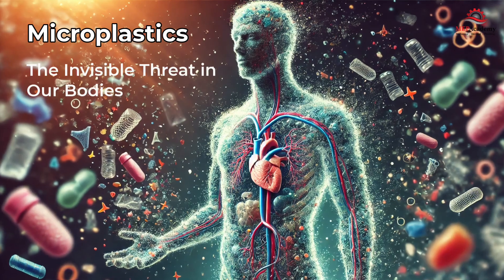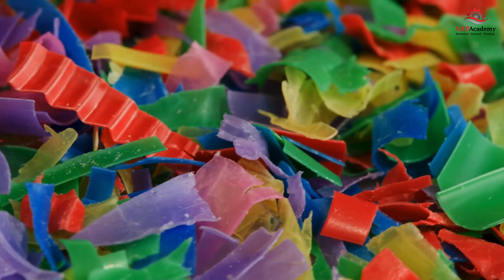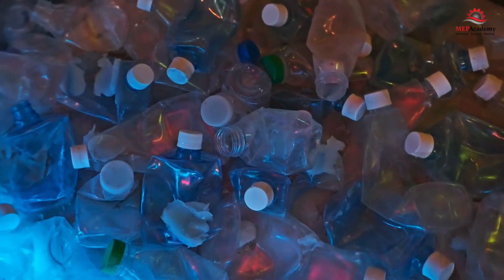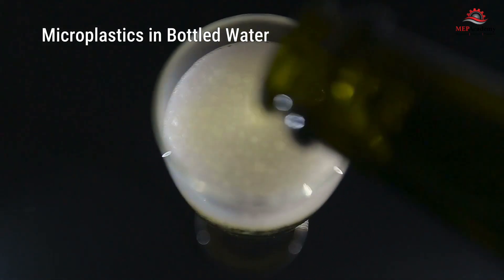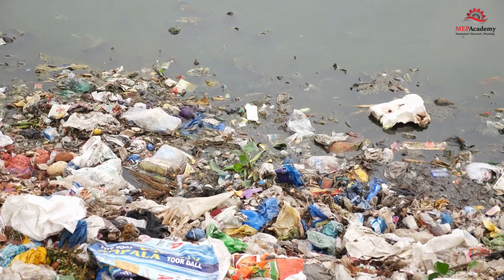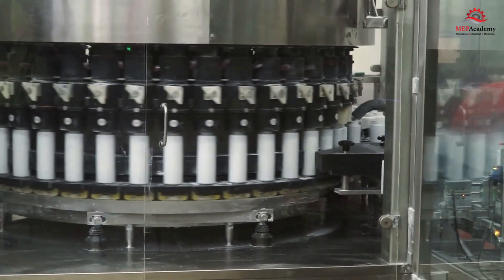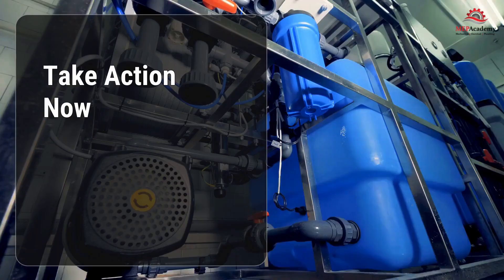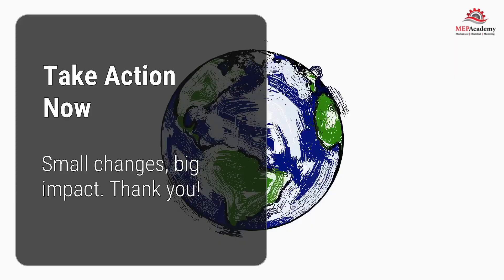Are You Drinking Plastic? How to Reduce Microplastic Exposure.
Microplastics are invading our bodies, and most people don’t even know it! Studies show that microplastics are found in our bloodstream, lungs, and organs, leading to potential health risks like inflammation, hormone disruption, and toxicity. But did you know that bottled water contains more than twice the microplastics as tap water?

In this video, we’ll break down:
✅ How microplastics are entering our bodies
✅ Why plastic water bottles are making things worse
✅ The best way to reduce microplastic exposure
✅ Why filtered tap water is a safer choice
✅ How stainless steel water bottles can protect your health

🥤 Upgrade to a Stainless Steel Water Bottle

Say goodbye to plastic waste and microplastic contamination – protect your health today!